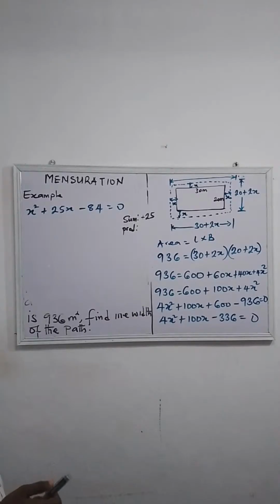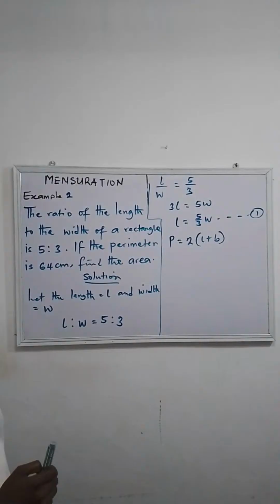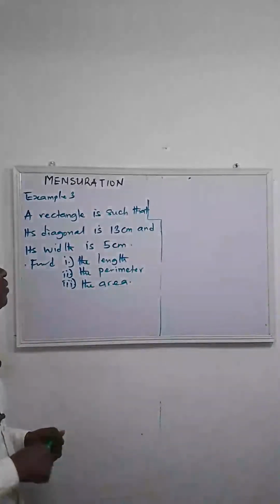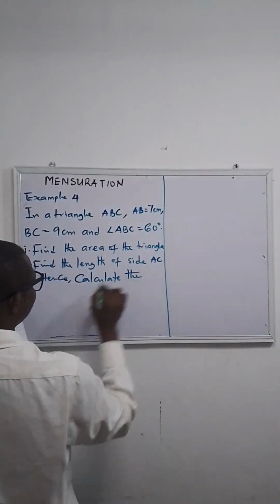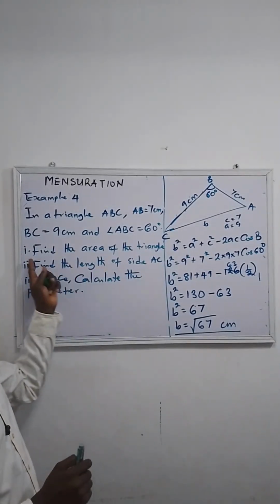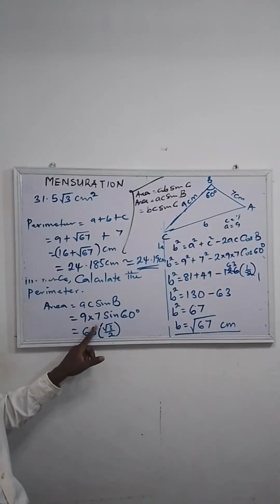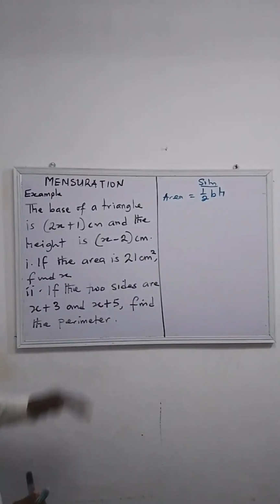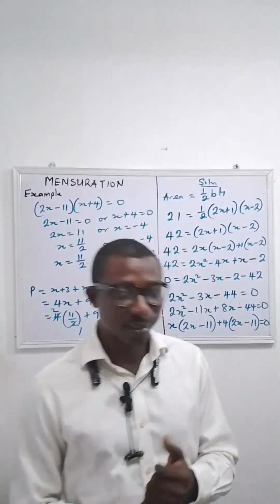Mensuration| Evening 2 | GMats Hub